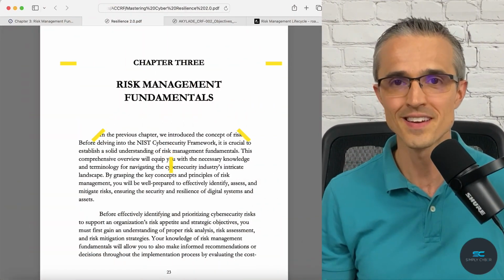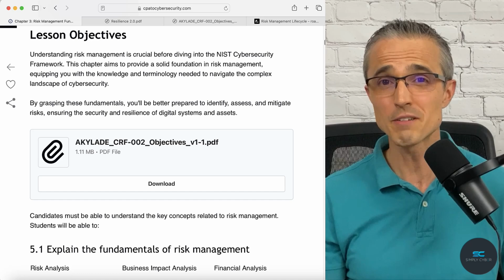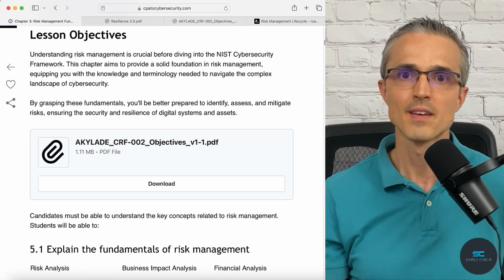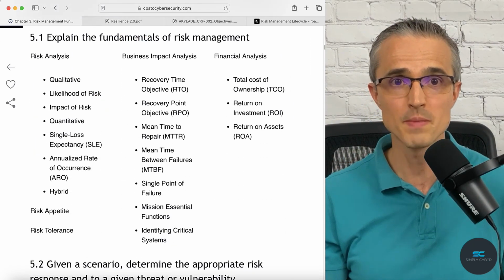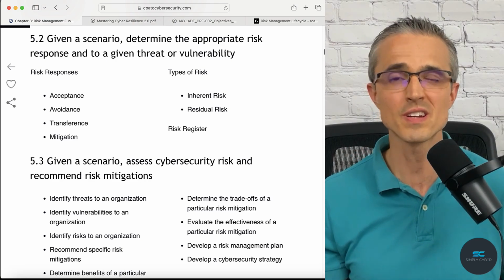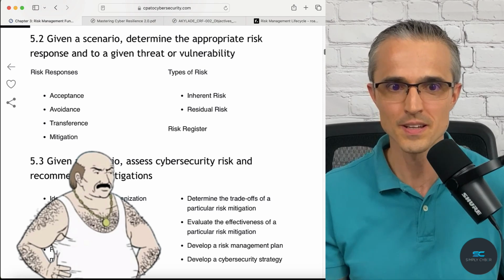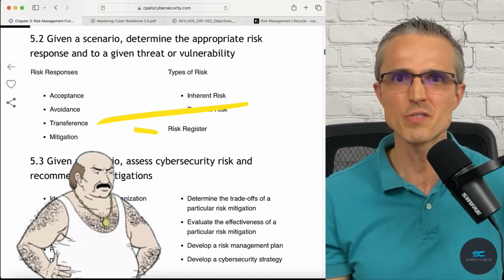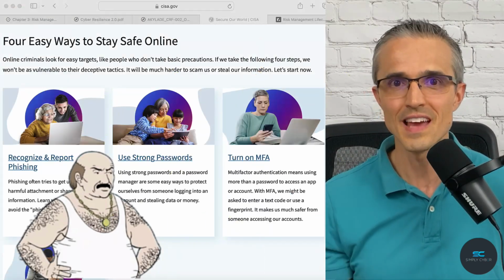Risk Management Fundamentals: Learn Cybersecurity GRC in @SimplyCyber Academy (A/CCRF Chapter 3)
How to help Uncle Carl at a BBQ understand personal email security and what threats it protects him from.

AKYLADE Certified Cyber Resilience Fundamentals (A/CCRF) [CRF-002] - Complete Training in @SimplyCyber Academy

Mastering Cyber Resilience Chapter 3: Risk Management Fundamentals

Exam Objectives 📚️

Understanding risk management is crucial before diving into the NIST Cybersecurity Framework. This chapter aims to provide a solid foundation in risk management, equipping you with the knowledge and terminology needed to navigate the complex landscape of cybersecurity.

By grasping these fundamentals, you'll be better prepared to identify, assess, and mitigate risks, ensuring the security and resilience of digital systems and assets.

Candidates must be able to understand the key concepts related to risk management. Students will be able to:
5.1 Explain the fundamentals of risk management

    Risk Analysis
        Qualitative
        Likelihood of Risk
        Impact of Risk
        Quantitative
        Single-Loss Expectancy (SLE)
        Annualized Rate of Occurrence (ARO)
        Hybrid
    Risk Appetite
    Risk Tolerance
    Business Impact Analysis
        Recovery Time Objective (RTO)
        Recovery Point Objective (RPO)
        Mean Time to Repair (MTTR)
        Mean Time Between Failures (MTBF)
        Single Point of Failure
        Mission Essential Functions
        Identifying Critical Systems
    Financial Analysis
        Total cost of Ownership (TCO)

5.2 Given a scenario, determine the appropriate risk response and to a given threat or vulnerability

    Risk Responses
        Acceptance
        Avoidance
        Transference
        Mitigation
    Types of Risk
        Inherent Risk
        Residual Risk
    Risk Register

5.3 Given a scenario, assess cybersecurity risk and recommend risk mitigations

    Identify threats to an organization
    Identify vulnerabilities to an organization
    Identify risks to an organization
    Recommend specific risk mitigations
    Determine benefits of a particular risk mitigation
    Determine the trade-offs of a particular risk mitigation
    Evaluate the effectiveness of a particular risk mitigation
    Develop a risk management plan
    Develop a cybersecurity strategy